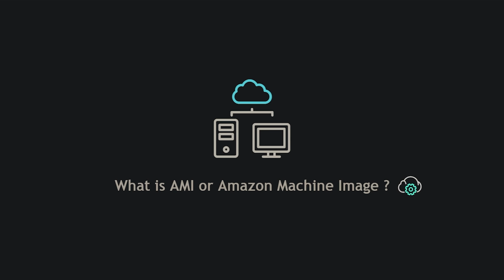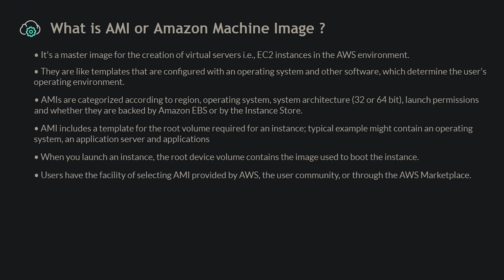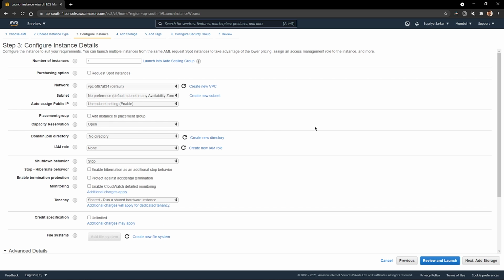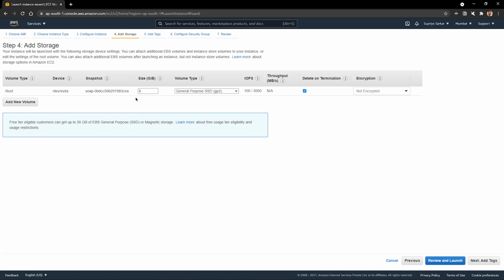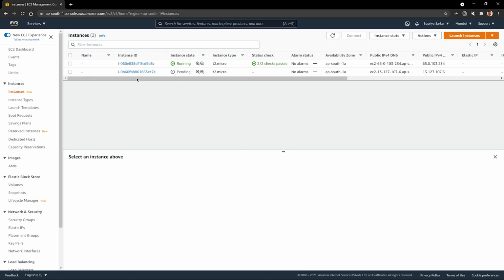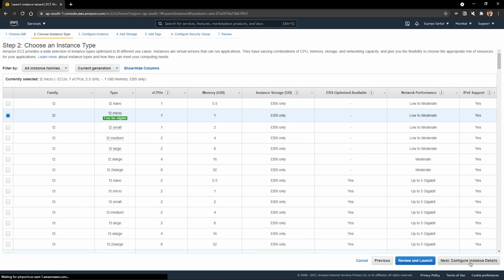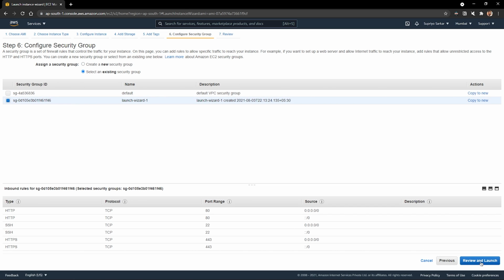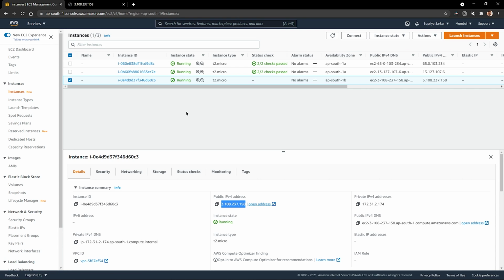Create AMI from EC2 Instance | AWS-SAA Series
This video is a part of my AWS Solution Architect Associate series. In this series you can find various AWS topics that a Solutions Architect usually do in his day to day job.